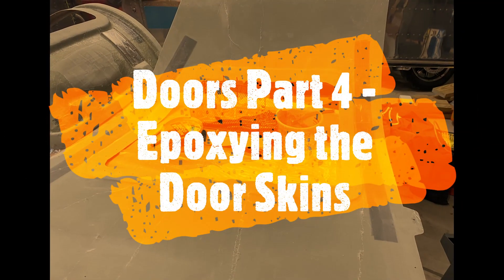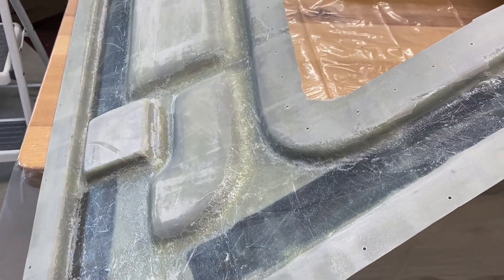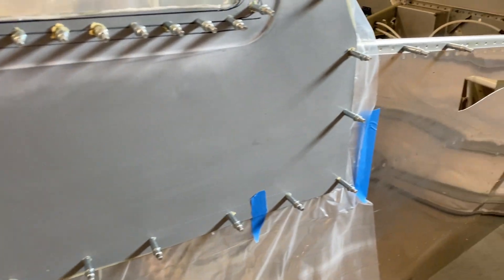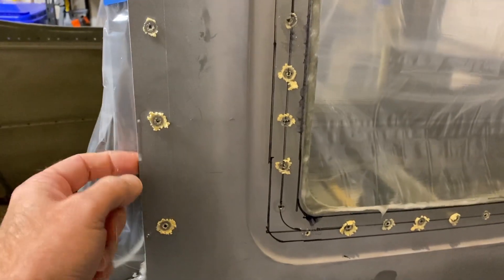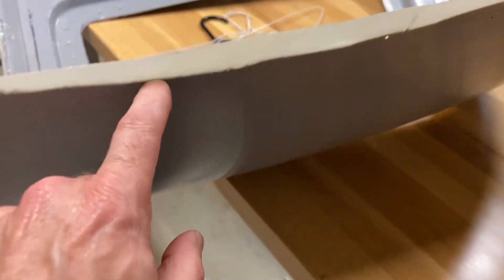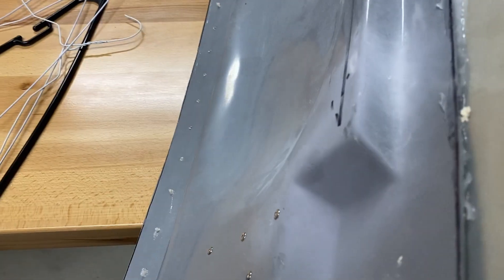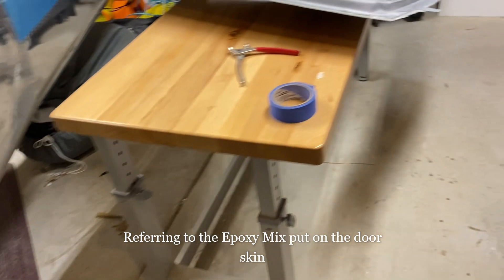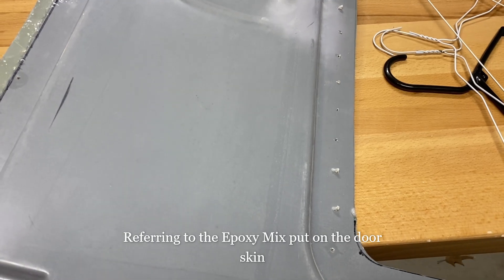Doors Part 4 - Bonding, Epoxy, Clecos, and Voids Oh My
Vans RV 10 build update - Doors Part 4.  In this video continuing with the door assembly, by bonding the two door skins together and Clecoing them to the plane to ensure a proper fit.